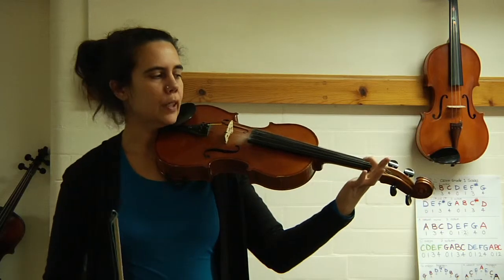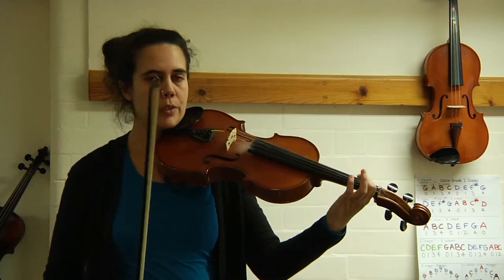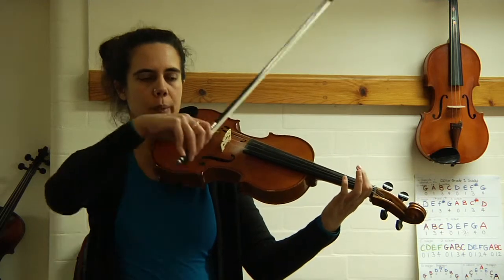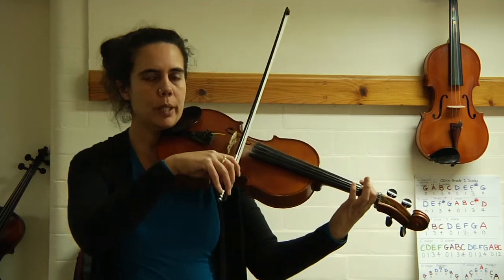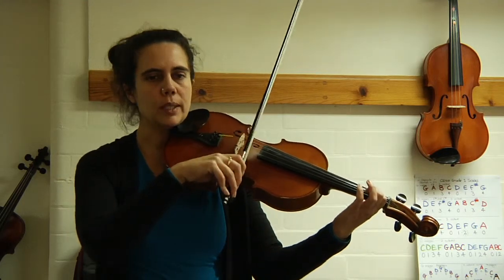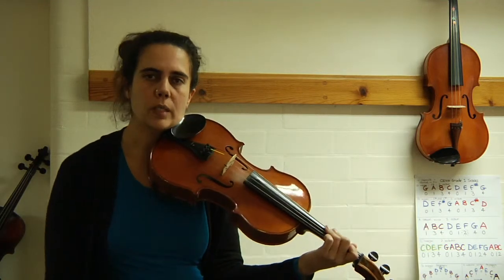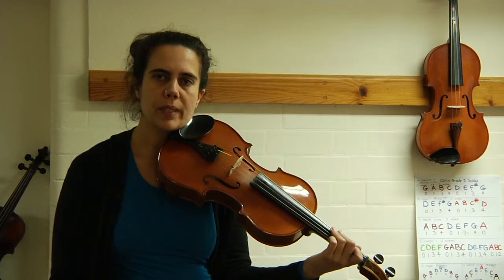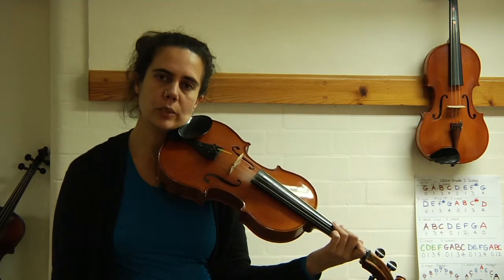Scales Workshop - Viola Grade 1 - A Natural Minor: 1 Octave, Slurred Bows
A guide through one octave of the A Natural Minor scale with slurred bows for Grade 1 Viola, as per the ABRSM exam syllabus.

Instrument resources and more available on the Nottingham Music Service

This film is made available by permission of ABRSM, 2020.